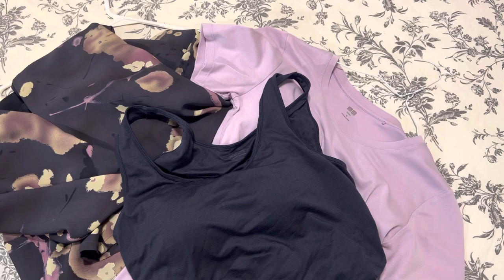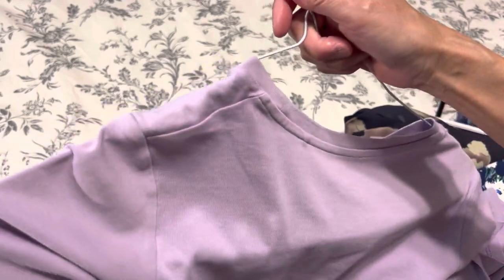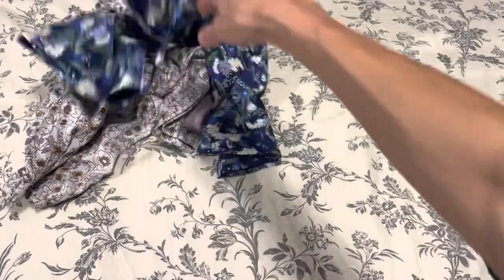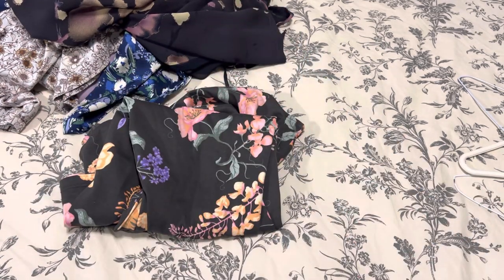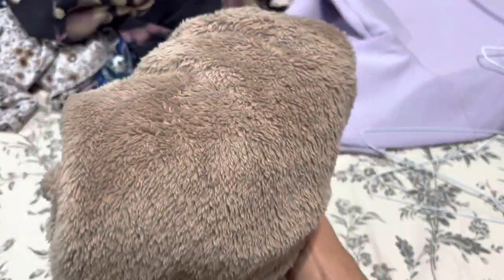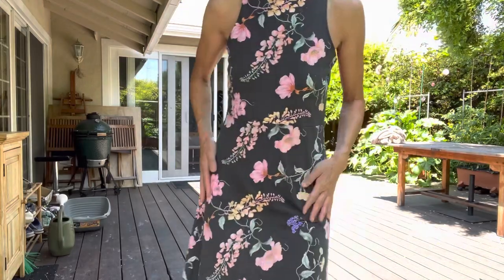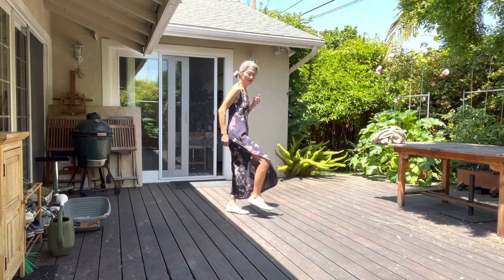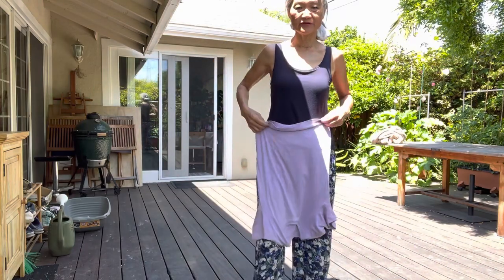OOTD - packing for summer travel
Here is the foundation: